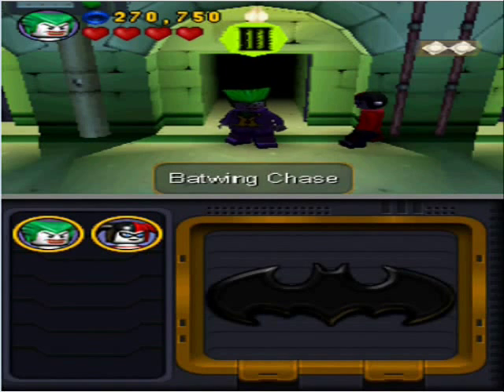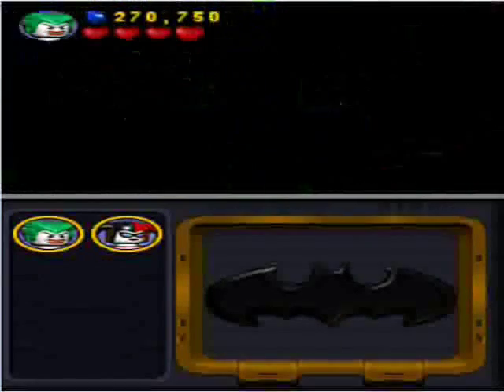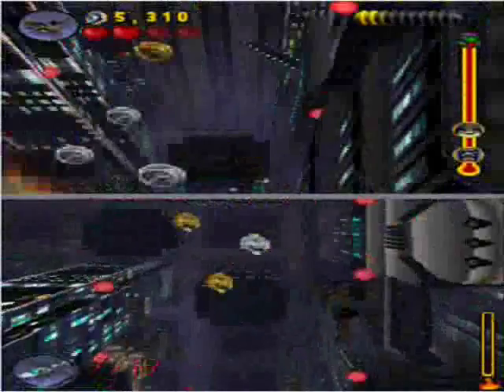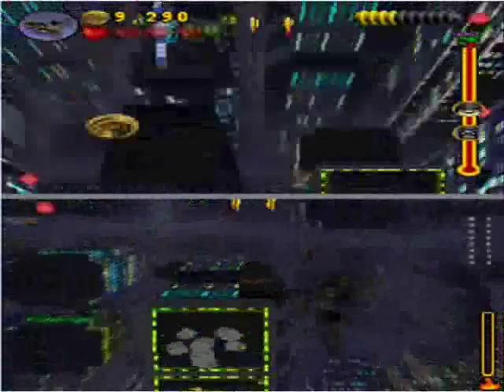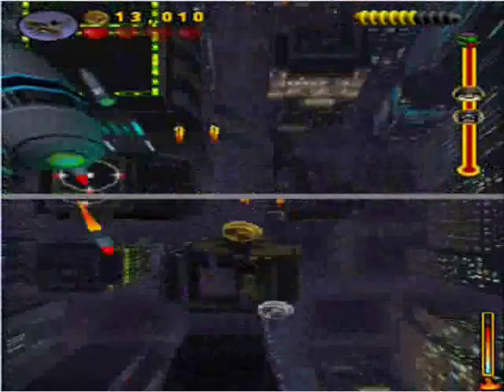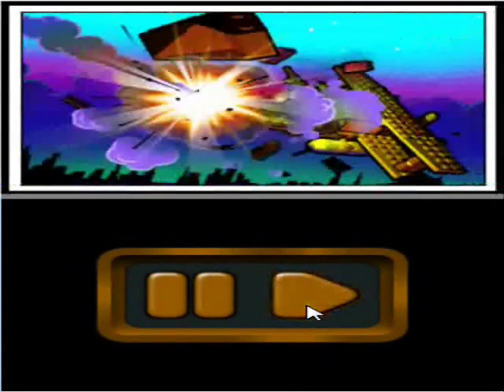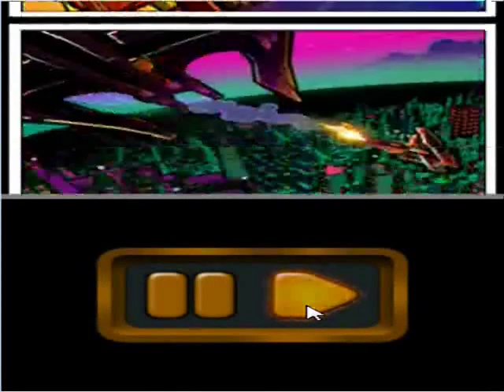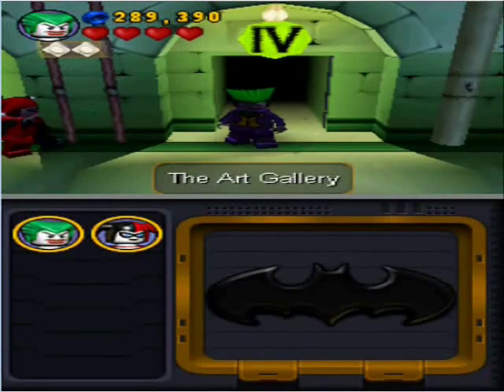Let's Play Lego Batman (Villains) Part Thirteen - Scarecrow Cannot Do A Barrel Roll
Can't let you do that, Fox.

Intro music by Krys$hun. DO A BARREL ROLL! over to his channel and check out his music.